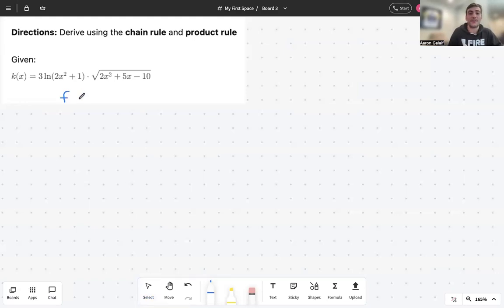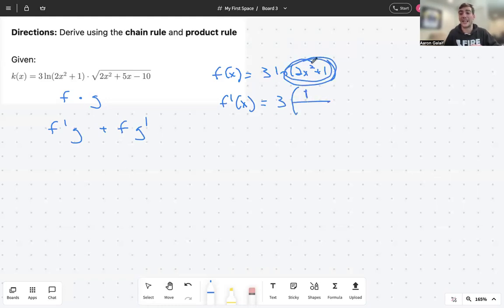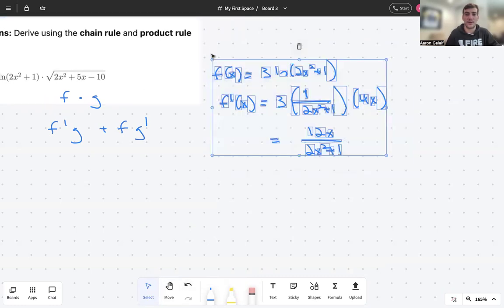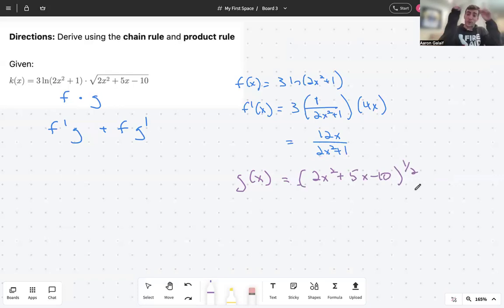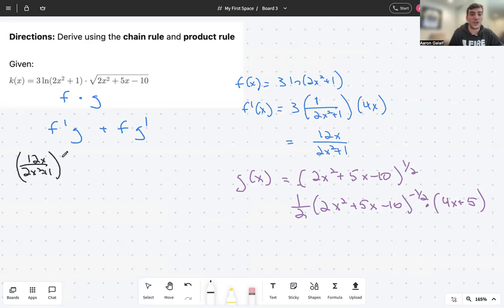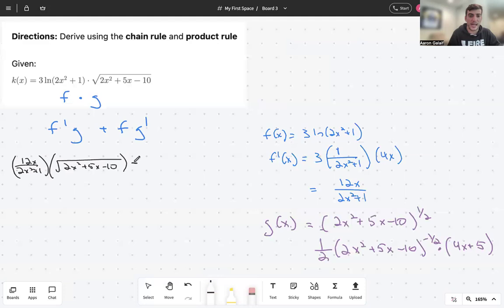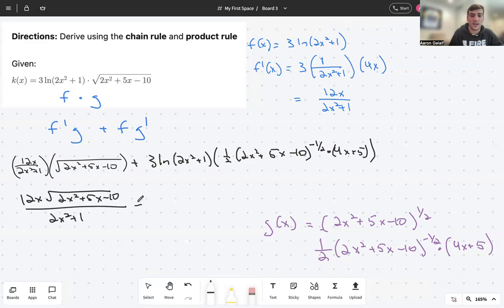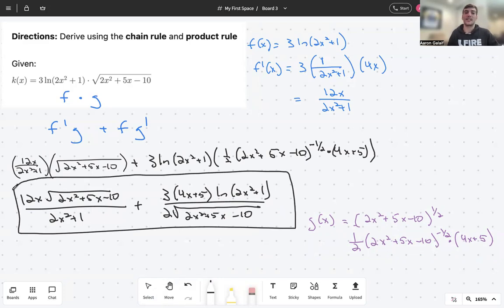Derivatives: Product and Chain Rule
🧠 Master the Chain Rule and Product Rule – Together! 🧠

In this video, we break down how to differentiate a complex function using both the product rule and the chain rule. These rules are essential tools for handling multi-part functions in calculus — and we’ll show you exactly how to use them step by step.

What You’ll Learn:

✅ How to apply the product rule: (f · g)’ = f’ · g + f · g’
✅ How to apply the chain rule inside composite functions
✅ How to break down and organize multi-rule problems
✅ A full walkthrough of a function involving logarithmic and radical expressions

This example includes both ln(2x² + 1) and √(2x² + 5x − 10) — a perfect chance to build confidence applying these derivative rules in combination.

💬 Stuck on a derivative problem? Drop it in the comments, and I’ll create a custom video just for you!